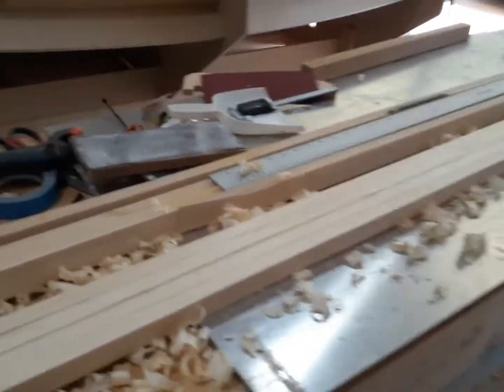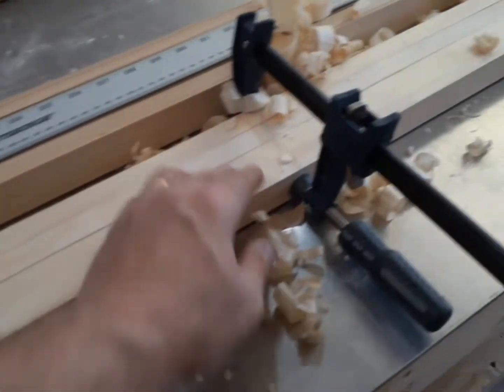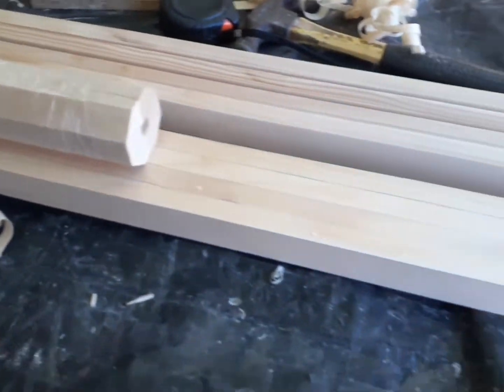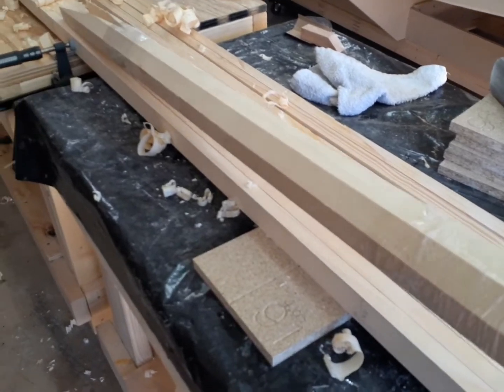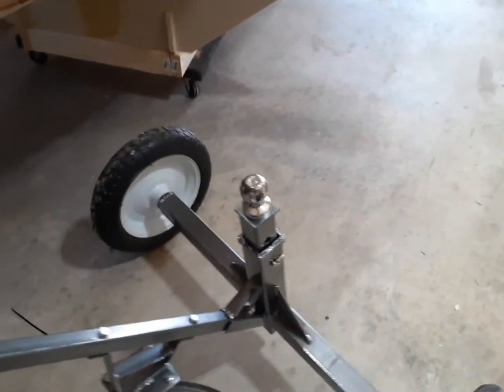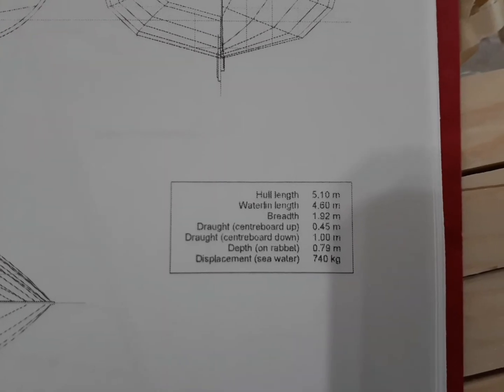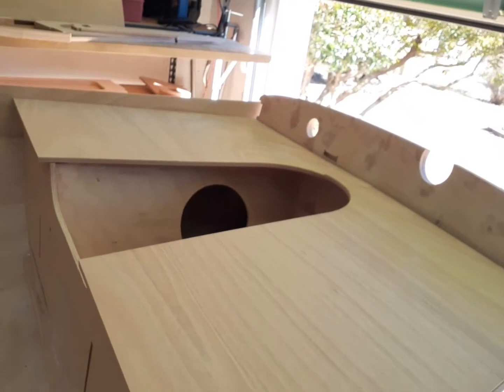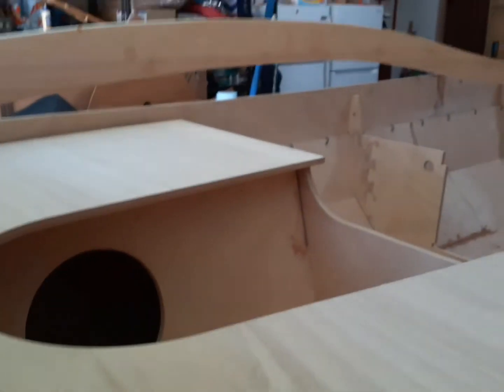Lilou2 stitch and glue sailboat project, PT 9. working on the mast staves